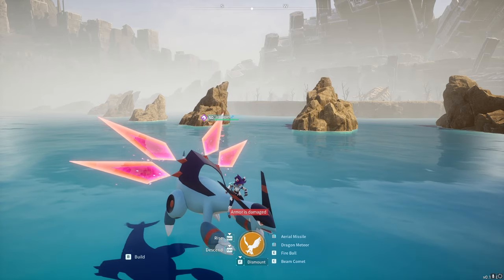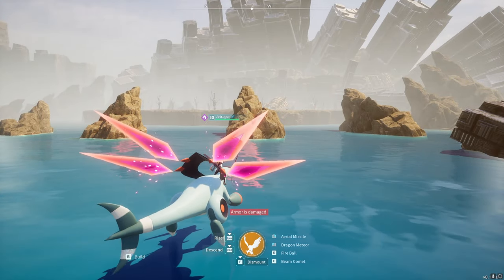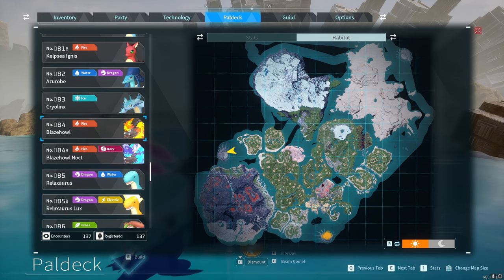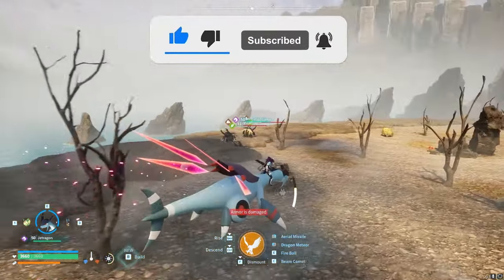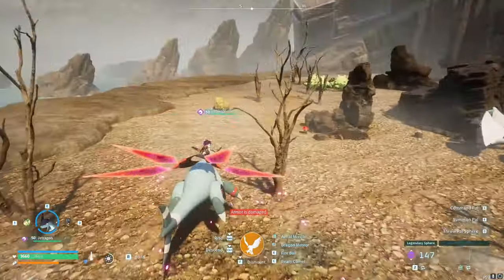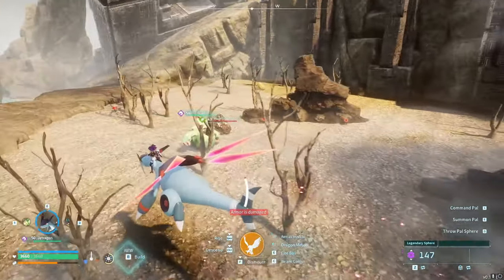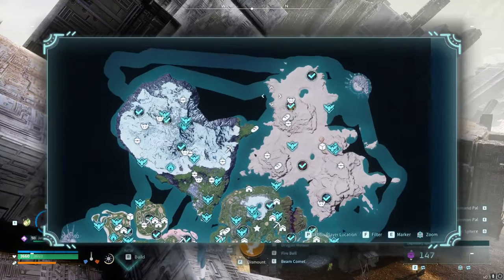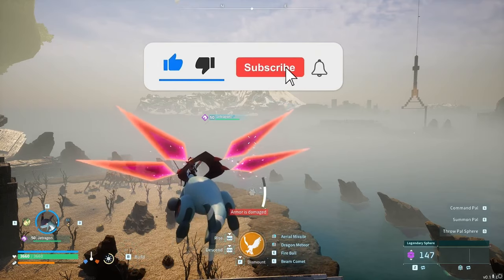PALWORLD How to Capture any and all RESEARCH ZONE PALS ~RESET ALL SPAWNS INFINITELY!~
FOLLOW AUGIESAINT!